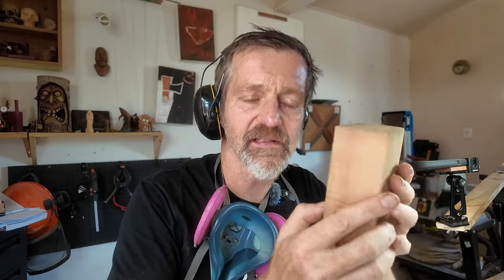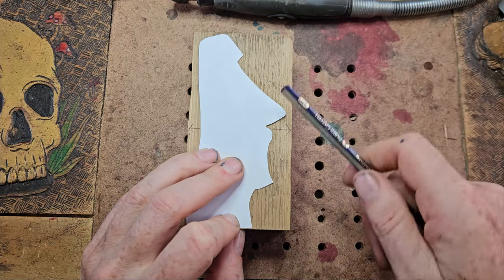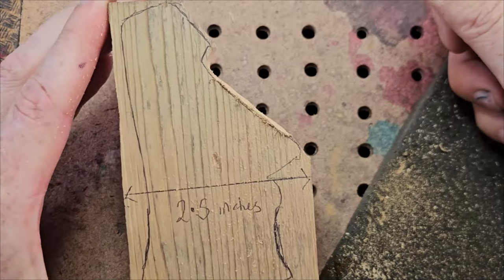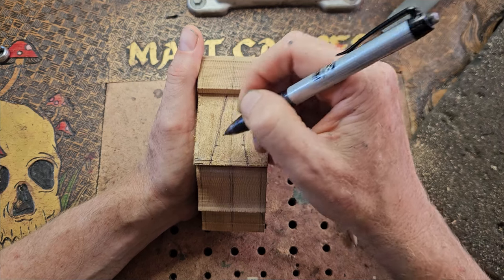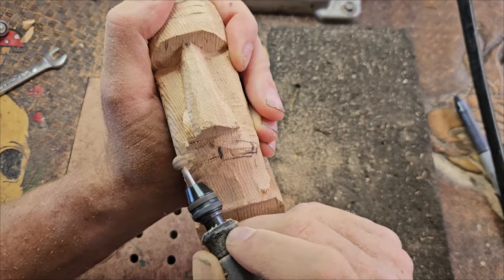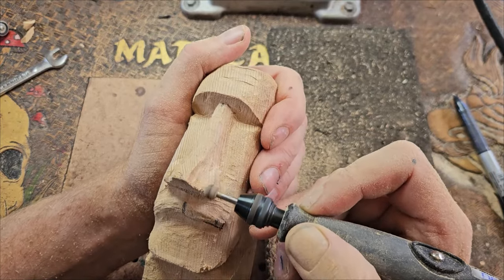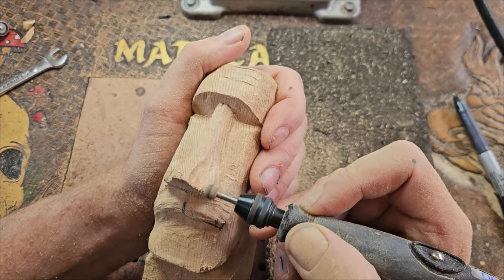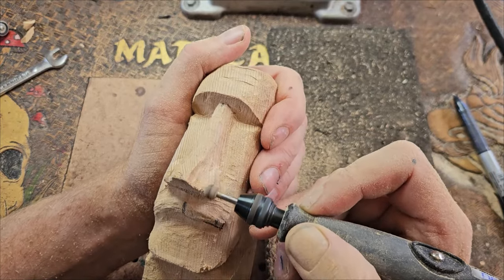How to Carve an Easter Island Head for beginners - Dremel carving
MY FAVORITE KUTZALL BURRS

1      1/8th Kutzall Extreme (very course ) flame burr. Product Code:   FLX-14-EC

2      1/8th Kutzall fine taper burr Product Code:   T-18-EG

3      1/8th  Smallest fine sphere burr Product Code:  S-14-EG

MY FAVORITE DREMEL BURRS - you may be able to buy at your local hardware store.

4 Dremel 7103 Shank 1/8 Inch Diamond Wheel Point

5      Dremel MAX High Performance Carving Bit (115DM) 2 Titanium Coated High-performance Bits for Carving

MY FAVORITE DIAMOND BURRS

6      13 Pcs 2.35mm Shank T Shape Head Diamond Grinding Burr Drill Bits Sets for Dremel Rotary Tools

7     Luo ke Bowl Shape Diamond Grinding Burr Fits For Rotary Tool Includes Dremel With 2.35mm Shank (Pack of 12)

8 Diamond burrs from mastercarver.com (not an affilate link)

9       POLIWELL 191 PCS 1 Inch Sanding Discs Hook and Loop 60 to 10000 Wet Dry Sandpaper with 1/8" Shank

10 Luo ke 7 Pcs Diamond Cutting Burr, 1/8'' Shank